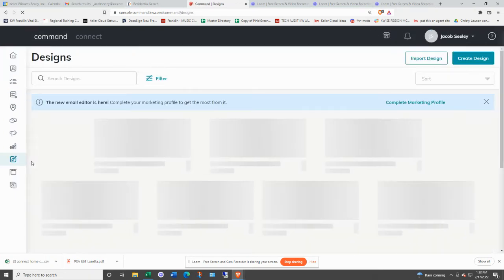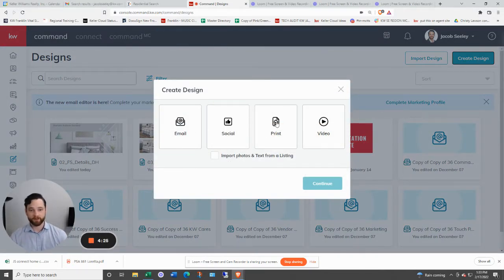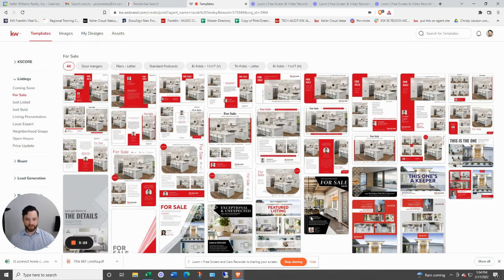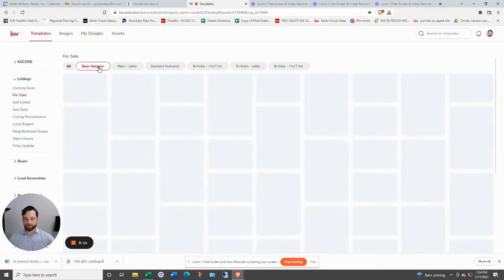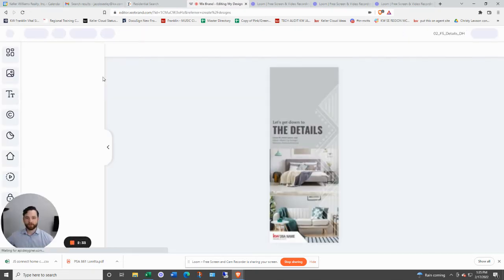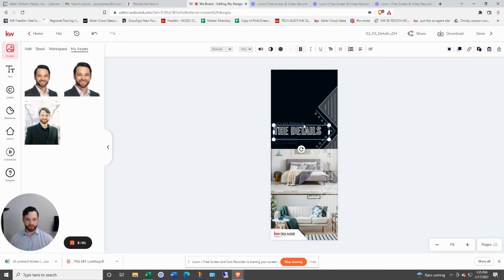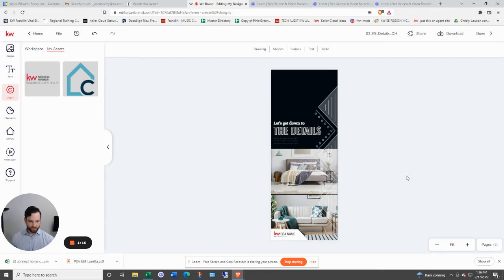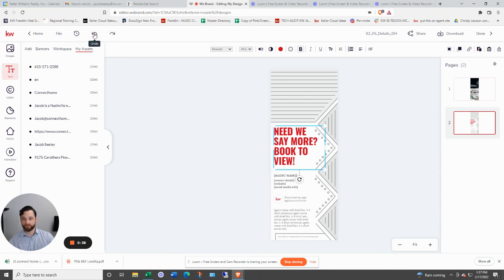Command Designs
How to create a design in 5 minutes that you can save and use FOREVER.